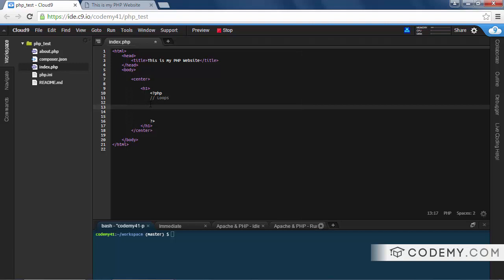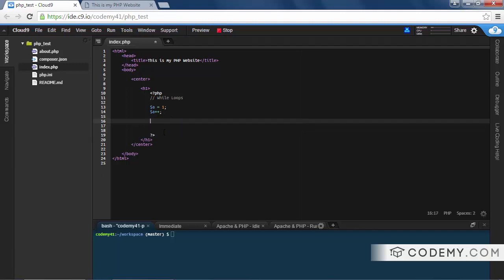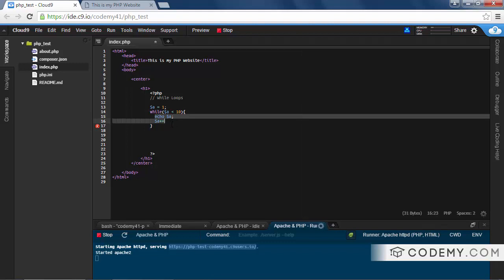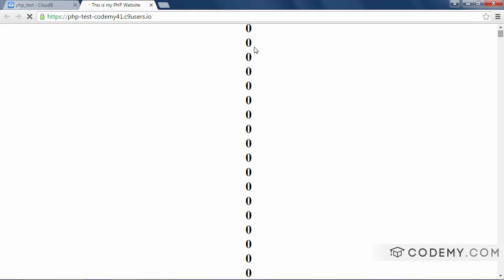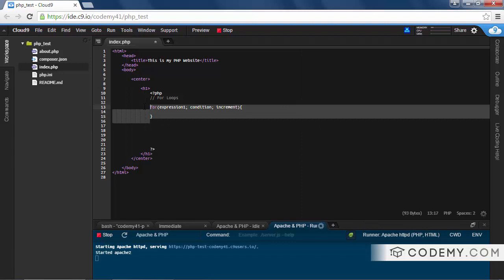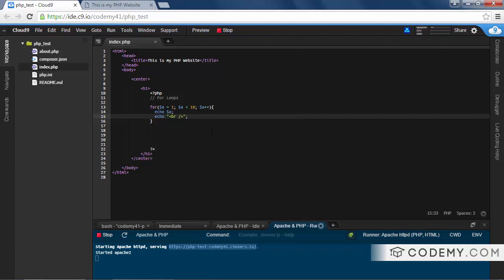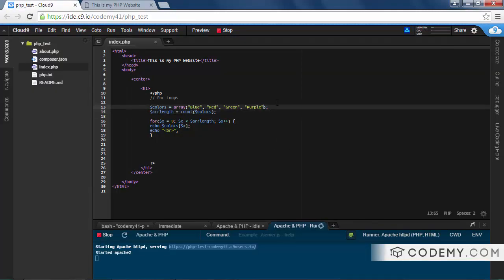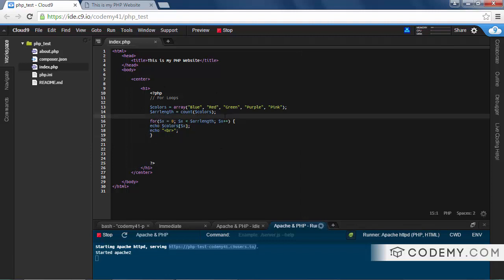How To Use For Loops and While Loops In PHP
In this video I'll teach you how to use both For Loops and While Loops in PHP and then I'll show you how to loop through and echo out the values in an Array.